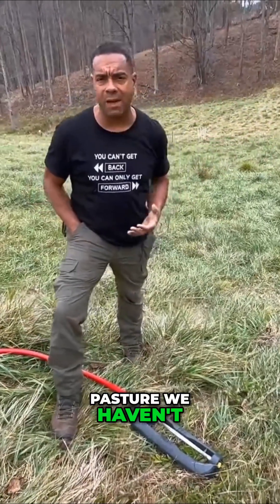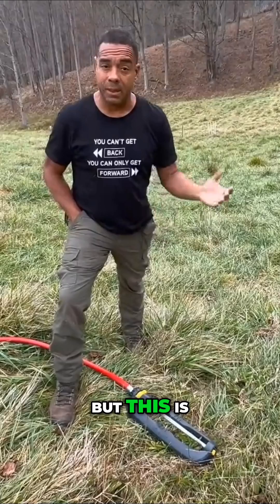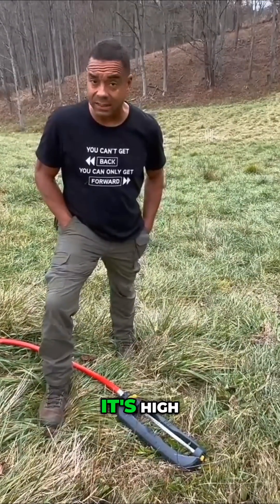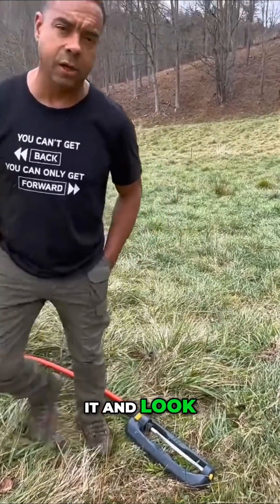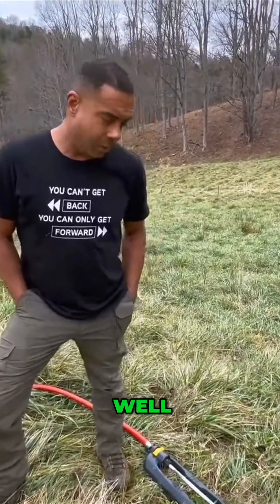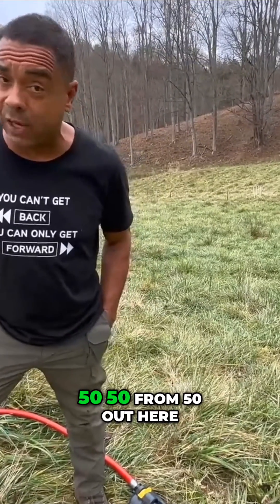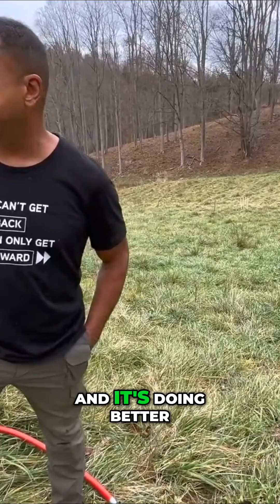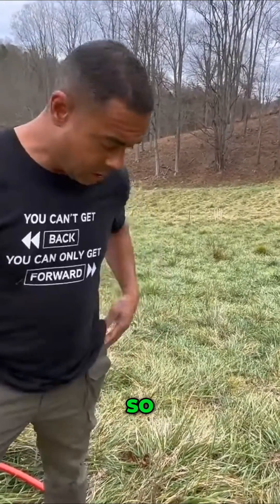How to Enhance Your Pasture with Compost for Optimal Soil Health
Discover how to improve the health of your pasture by using compost. Learn about the impact of soil compaction and bacterial content, and how to amplify the benefits of your compost. Increase the productivity of your field and achieve better results.